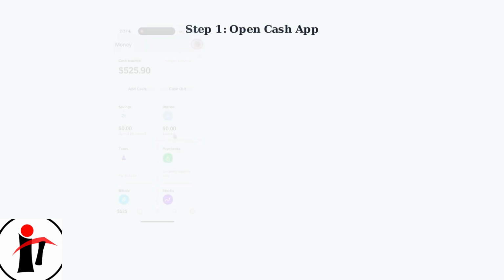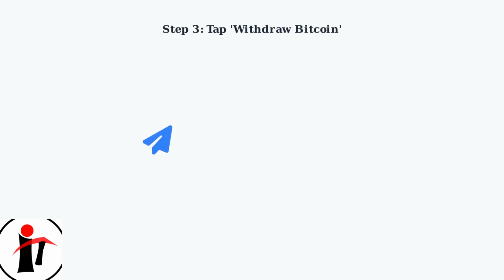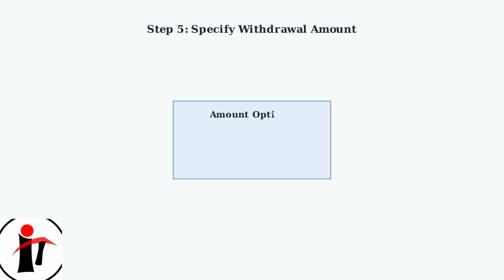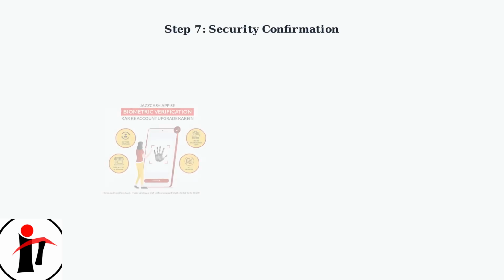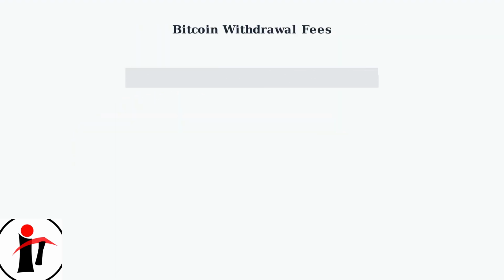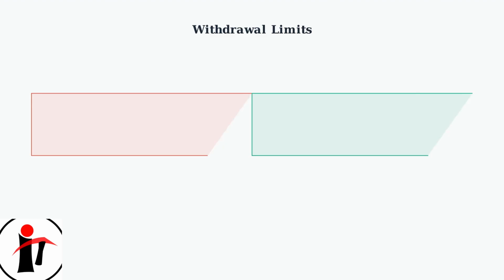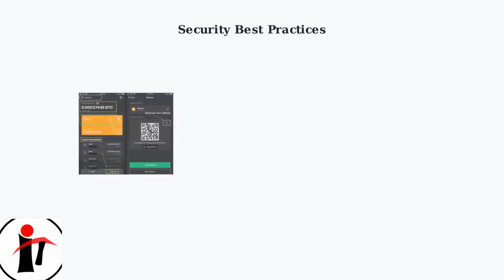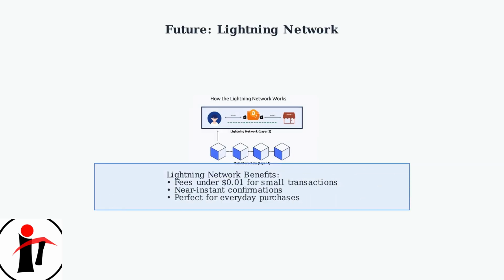How to Send Bitcoin from Cash App – Withdraw to Wallet, Network Fees & Limits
In this comprehensive tutorial, we will guide you through the process of sending Bitcoin from Cash App to your personal wallet. Learn about the step-by-step procedure, including how to initiate a withdrawal, understand network fees, and be aware of transaction limits. Whether you are a beginner or an experienced user, this video will provide you with essential tips to ensure a smooth transfer of your Bitcoin. Stay informed about the latest updates and best practices in cryptocurrency transactions.